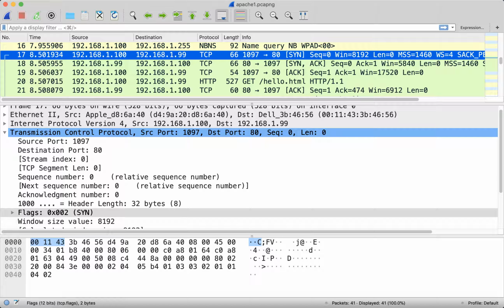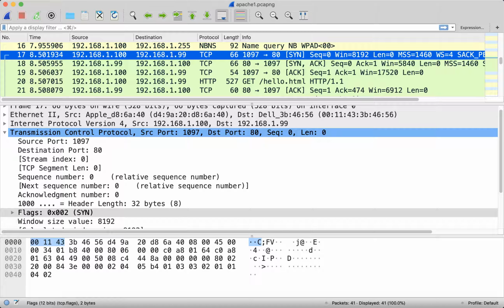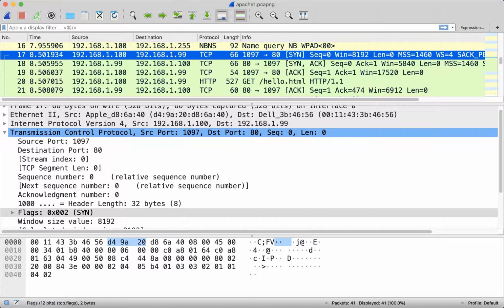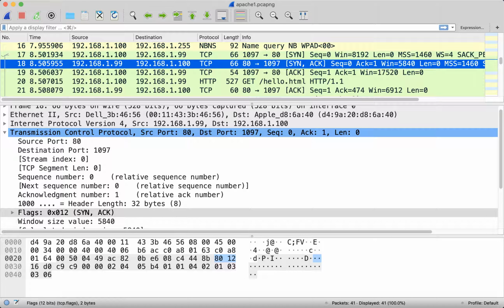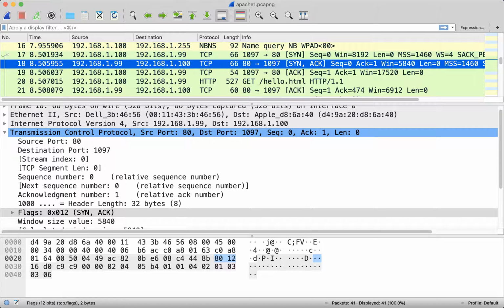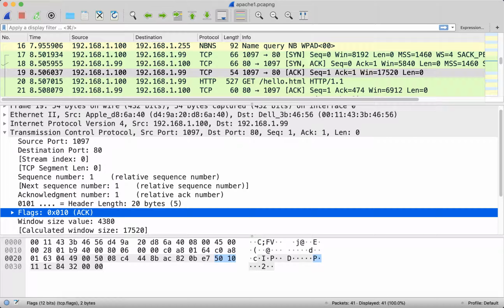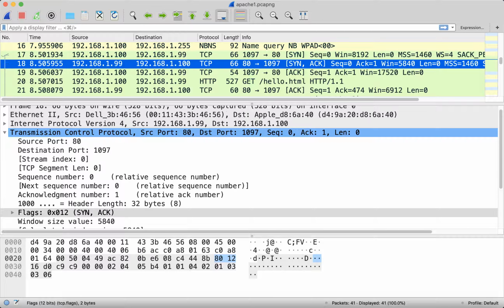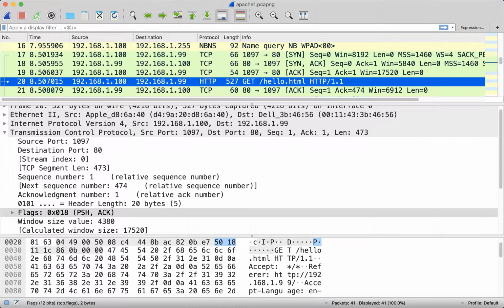Apache1_Session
Wireshark is an open source program to capture data packets ona network - captured packet" Apache1" - Illustrates Control Flags bit values to setup a connection oriented service between a web client and web server using TCP protocol. TCP header is explored to show TCP port numbers, IP addresses, Sequence number of TCP segments - 3 way handshake